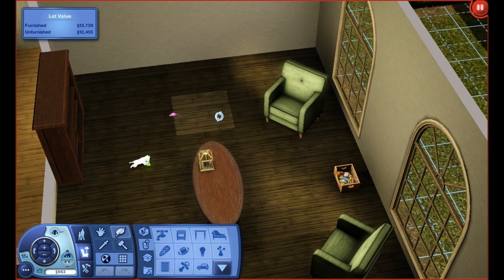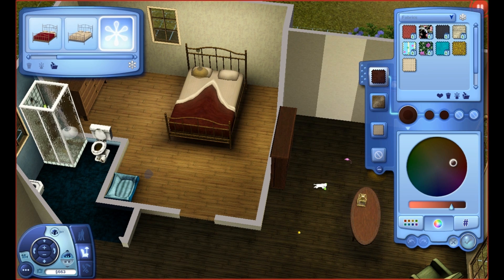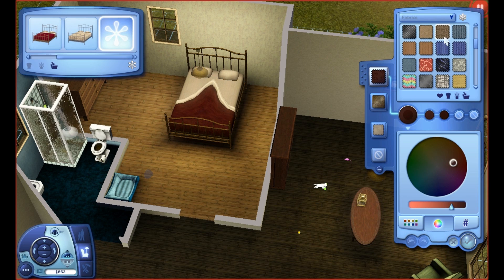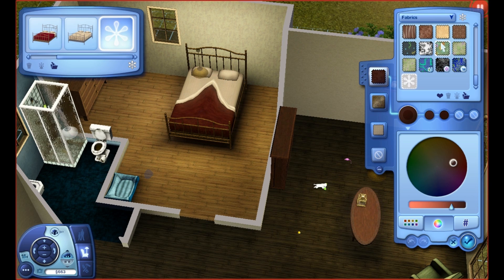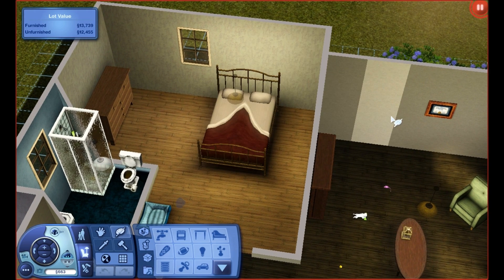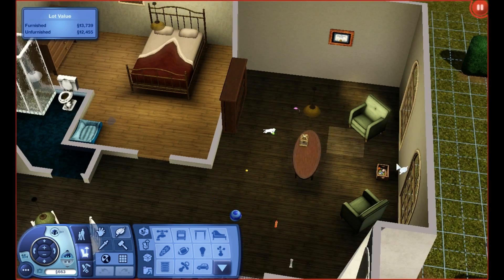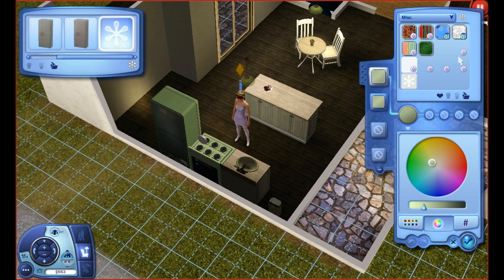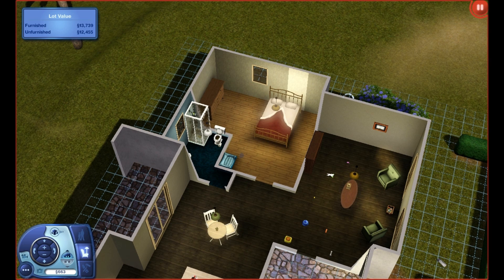Sims 3 How-To: Get Create-A-Style to Work Faster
Questions? Ask in the comments below!